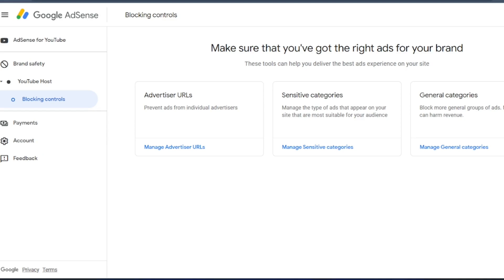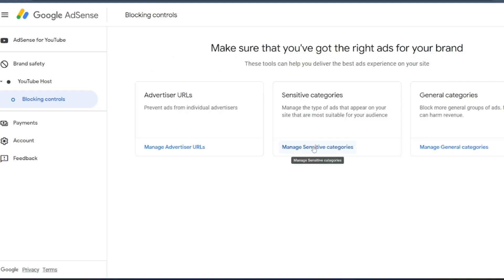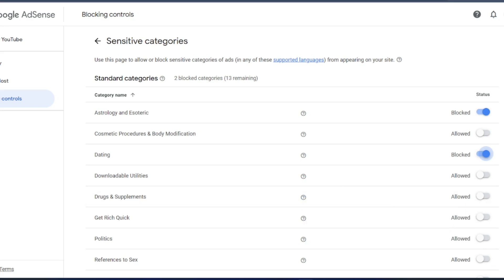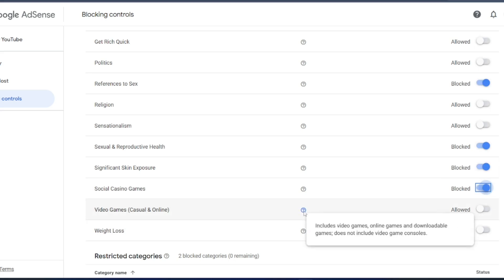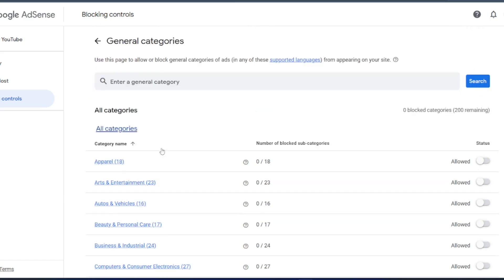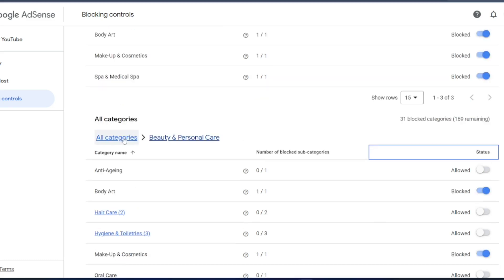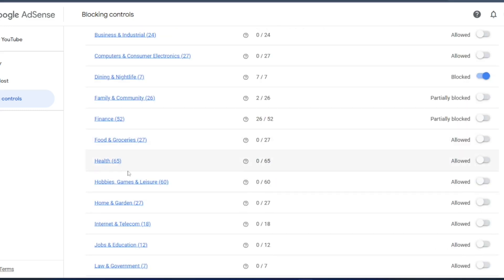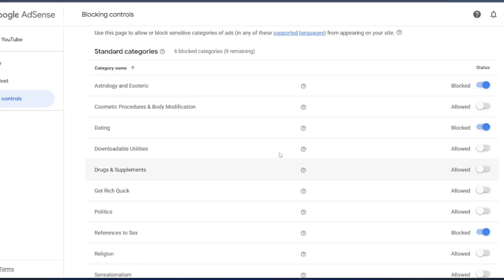AdSense Ads Blocking Control | How to Block specific YouTube Ads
Steps:
1. Open Google Adsense
2. Navigate to Brand Safety - Youtube Host - Blocking Controls
3. Select Sensitive Categories and General Categories to block specific category of ads

Chapters:
0:00 - Introduction to the video
0:25 - Navigation to Blocking Controls
0:39 - Navigating to Advertiser URL's and its details.
0:53 - Navigating to Sensitive Categories and its details.
2:55 - Navigating to General Categories and its details.